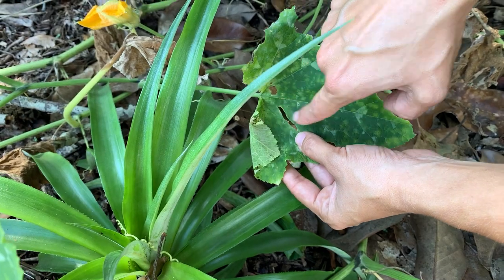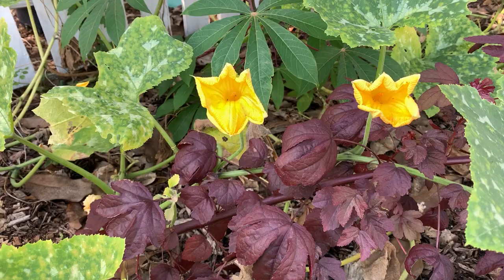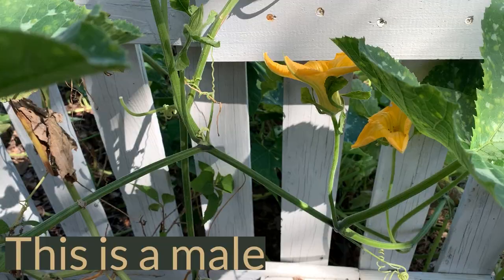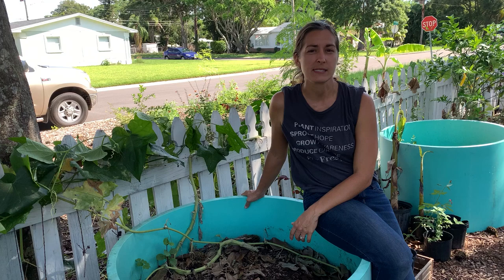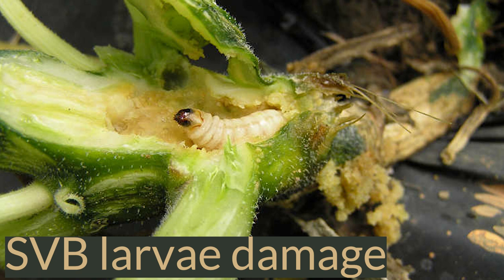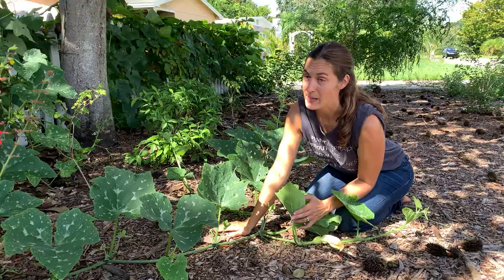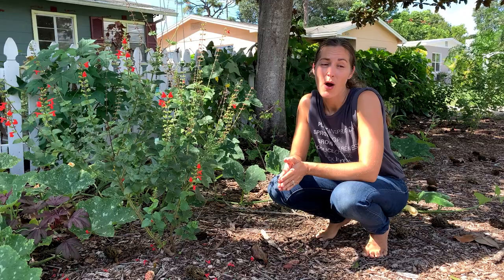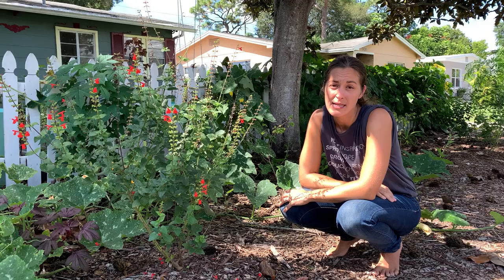Watch This BEFORE You Plant Squash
So your squash blooms but no fruit? Having trouble with caterpillar or fungus issues? Growing squash in Florida can be done! It just takes a little bit of knowledge which Elise Pickett of The Urban Harvest will be sharing with you today. This Florida vegetable gardening for beginners tutorial will share several tips with you including why you should be growing calabaza, chayote, and Seminole pumpkin in your Florida garden.